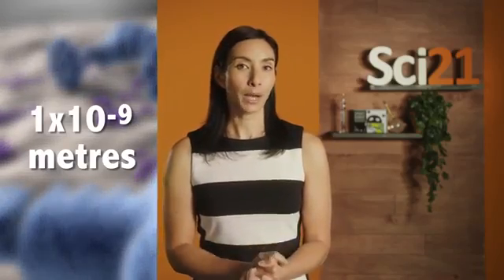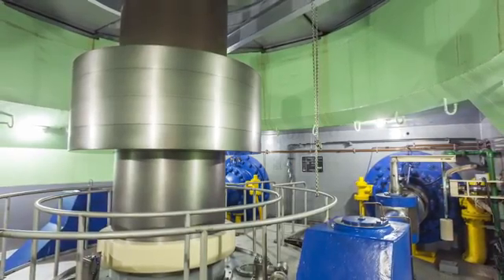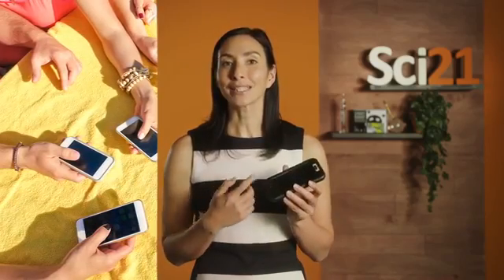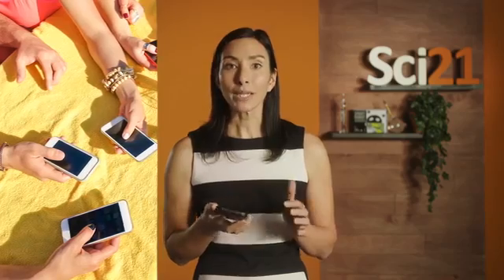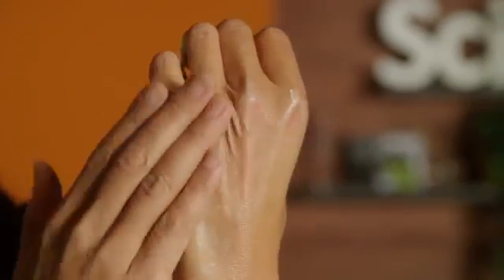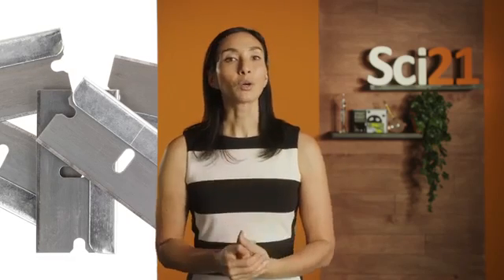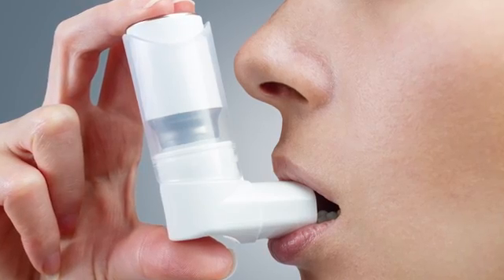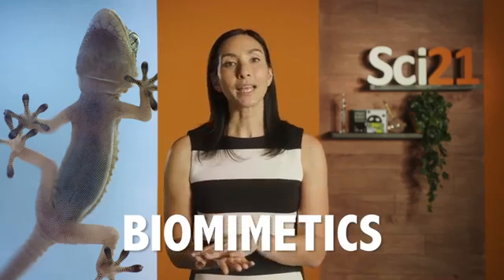Nanotechnology. Did you touch nanotechnology today?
What is nanotechnology, where is it used and where is it going?
I go back to my childhood dream of being a superhero to illustrate how the emerging field of nanotechnology is changing every aspect of our modern 21st first century lives. Examples range from sunscreens to search and rescue, and I ask us to consider where future nanotechnology advances might take us.

Dr Michelle Dickinson (MNZM) is a passionate researcher and teacher with a love of science and engineering. Her background in biomedical and materials engineering have combined her interests in both biology and materials science to give her a unique insight into how nature and technology can learn from each other for future scientific developments.  Michelle has always followed her dreams and never let traditional stereotypes scare her and she strongly believes that everyone should have access to learning about science and how things work, regardless of their education level.

Presented by: Dr. Michelle Dickinson